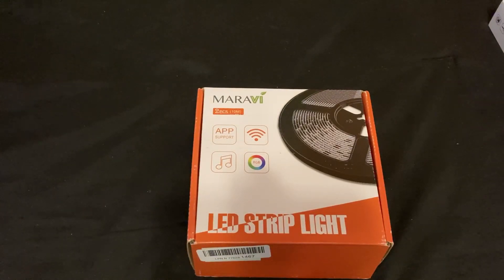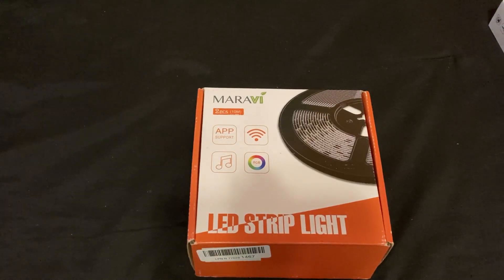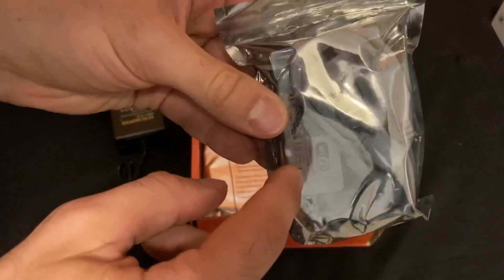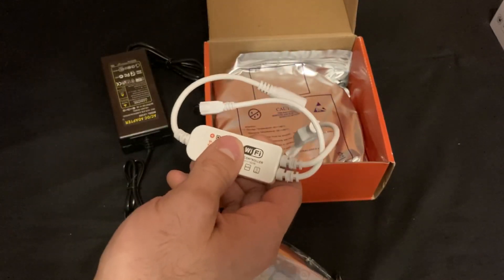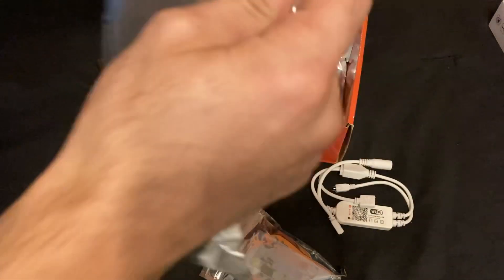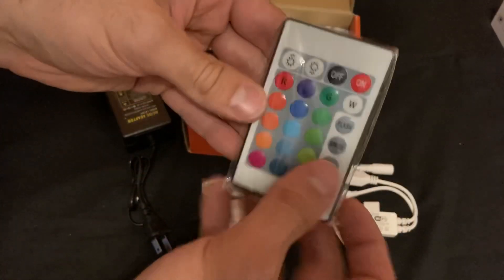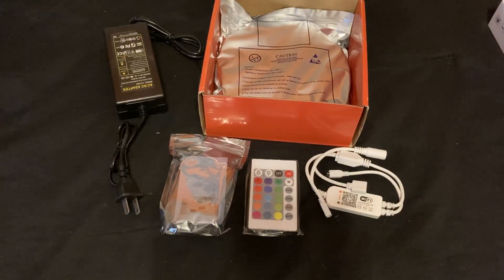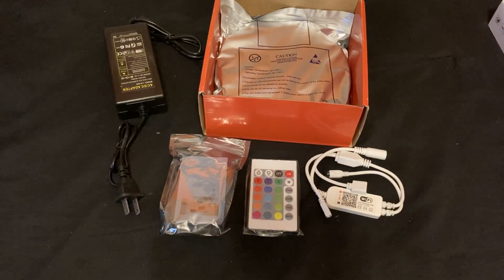Smart Home LED Tape - Maravi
Wifi LED Strip Lights

DEALS:
Bethany DeLaughter, Beauty Products

**As an eBay Associate I earn a % of qualifying purchases at no cost to you.**

TAGS AND STUFF:
youtube silver play button unboxing
youtube silver play button plaque
youtube silver play button
100k silver play button unboxing
silver play button unboxing